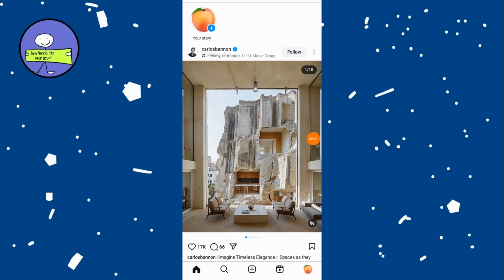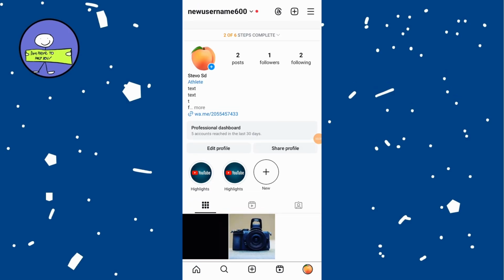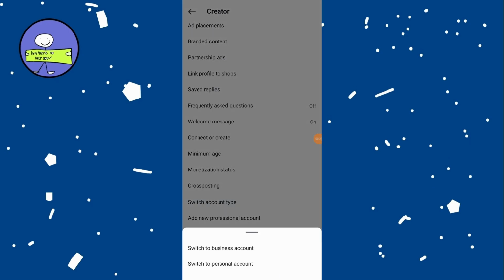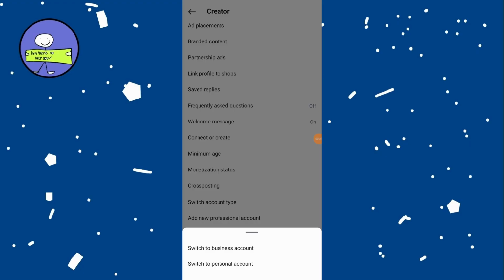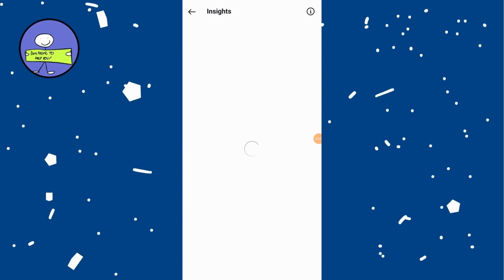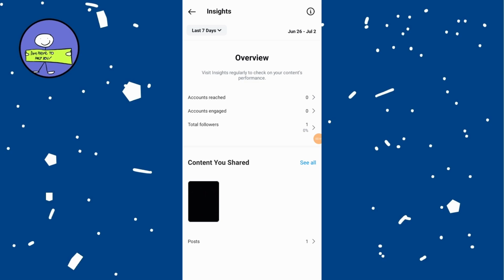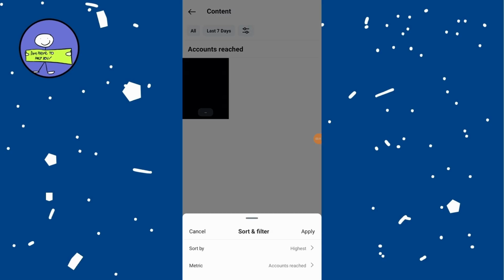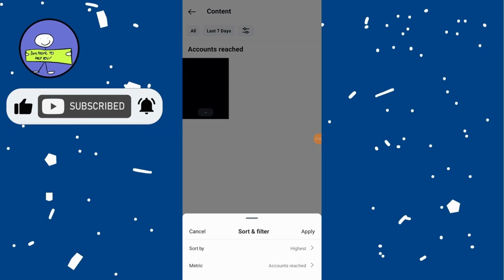How to See Views on Instagram Post (2024)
How to See Views on Instagram Posts

To see views on your Instagram posts, you need to switch your Instagram account to a professional account. How to check your post insights.

### Step-by-Step Guide:

### **1. Switch to a Professional Account:**

2. **Go to Settings**:
   - Tap on the three horizontal lines (menu) at the top right corner.

3. **Switch Account Type**:
   - Scroll down and tap on **Switch account type**.
   - Choose **Switch to Professional Account**.

4. **Choose a Professional Account Type**:
   - Select either **Business** or **Creator** account based on your needs.
   - Follow the prompts to complete the setup.

### **2. View Insights on Instagram Posts:**

1. **Access Insights**:
   - Tap on the three horizontal lines (menu) at the top right corner of your profile page.
   - Select **Insights** from the menu.

2. **Filter Insights**:
   - In the Insights section, tap on **Content You Shared**.
   - Tap **See All** next to the content type you want to view (e.g., Posts, Reels, Stories, Videos, Live Videos).

3. **Filter and Sort Metrics**:
   - Use the filter options to choose the date range and content type you want to analyze.
   - Tap on the settings icon to sort by highest and lowest metrics.
   - Choose your desired metric and post type.

### **Additional Tips:**

- **Detailed Insights**: For more detailed insights on individual posts, tap on a specific post and then tap **View Insights** below the post.
- **Regular Monitoring**: Regularly check your insights to understand which types of content perform best with your audience.

### Conclusion

Switching to a professional account on Instagram allows you to access detailed insights about your posts, including views, likes, and other metrics. By following these steps, you can easily monitor and analyze the performance of your content.